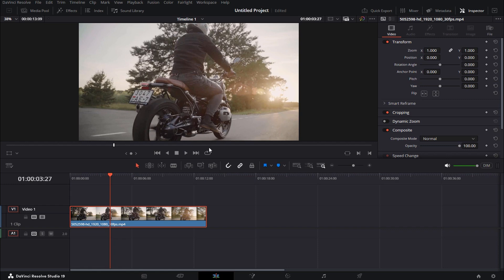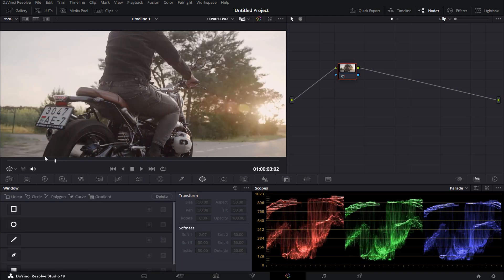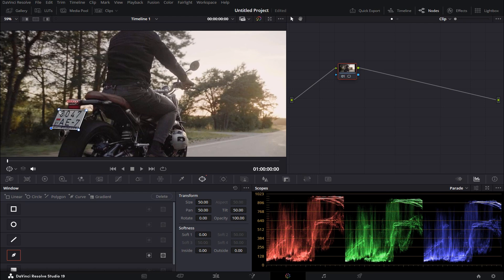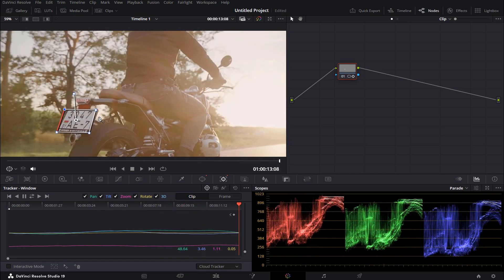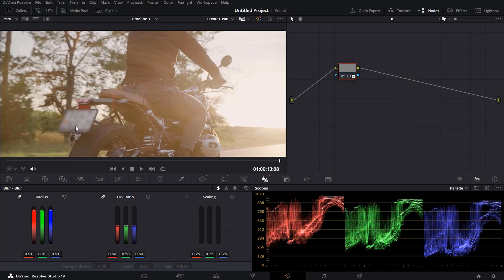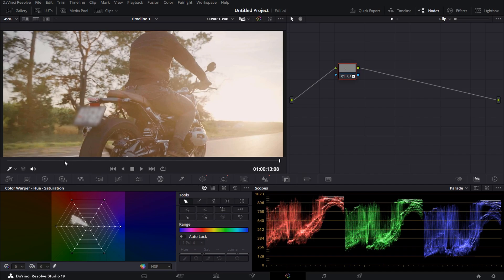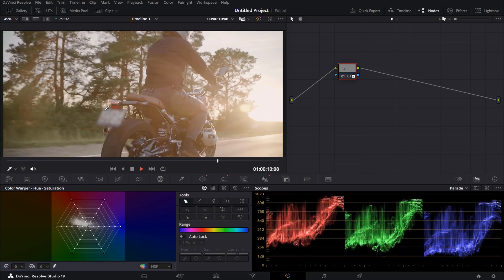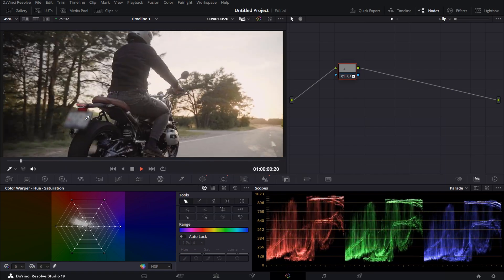How To Blur Moving Objects In Davinci Resolve 19 | Blur Effect | Tutorial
Hey guys, hope you're doing great! Today I'd like to show you how you can easily blur moving objects in Davinci Resolve 19. It's only gonna take you a few simple steps!

Also, if you find my work valuable and want to support my small channel, I'd be more than happy if you bought me a coffee!

Camera: Blackmagic Pocket Cinema Camera 4K
BRAW 12:1 and ISO 400-1600
Lens: Super-Takumar 28mm f3.5 and Vivitar 28mm f2.8
Software for Video Editing: Davinci Resolve 19
Software for Recording: Camtasia Studio

moving, blur, objects, moving objects, blur effect, davinci resolve,